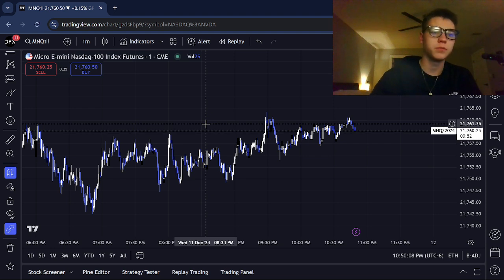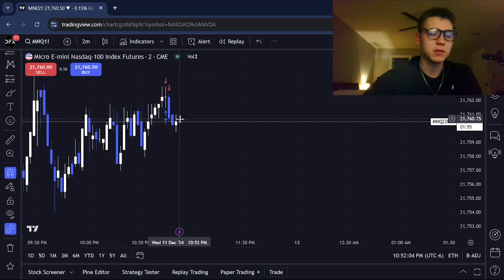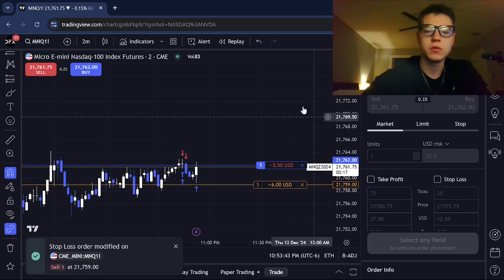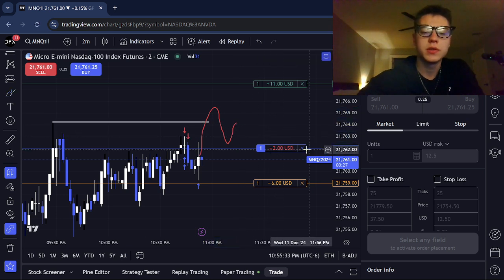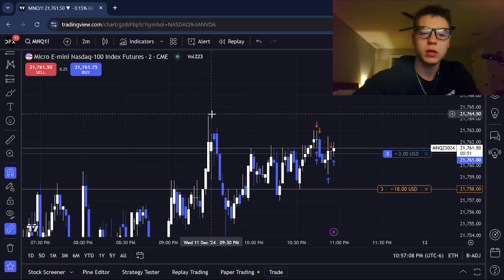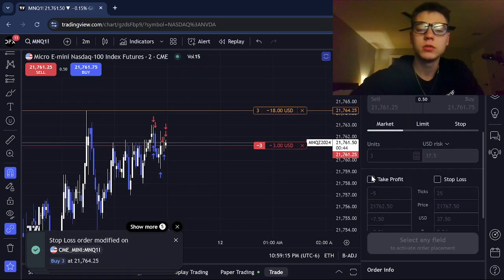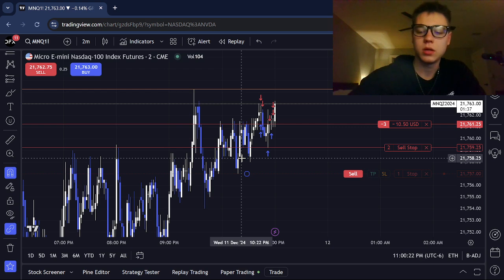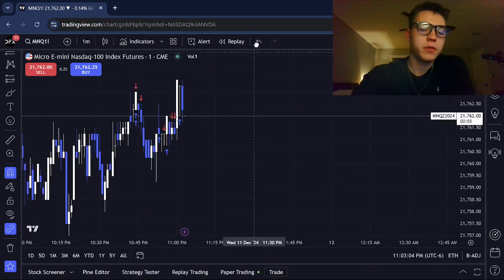How To Start Paper Trading